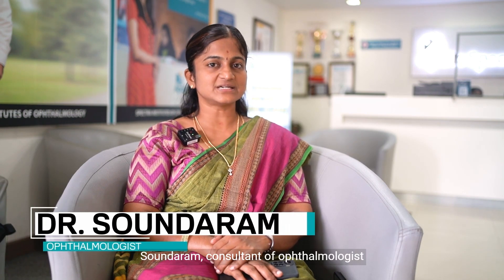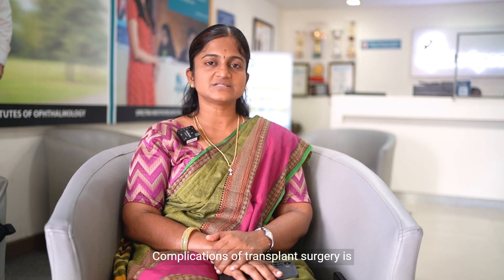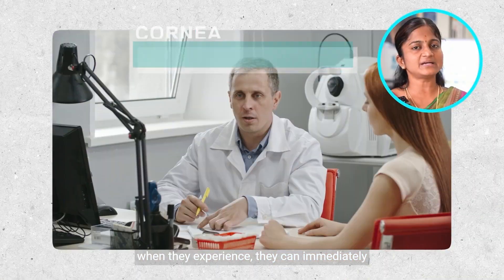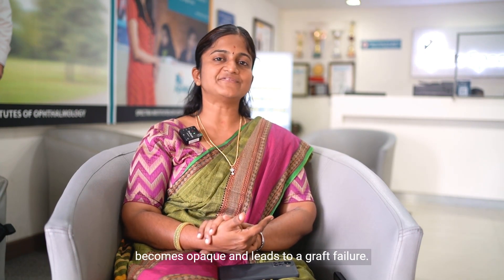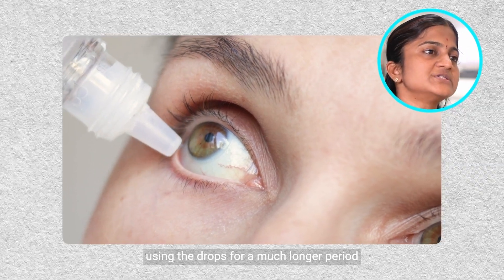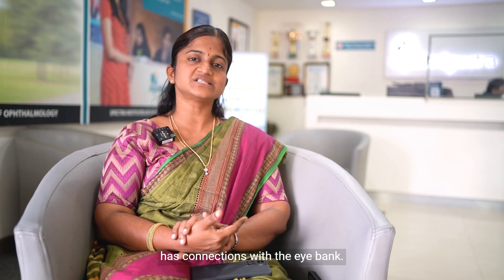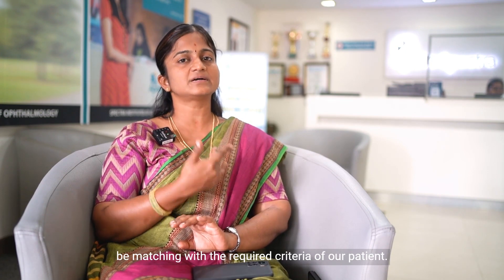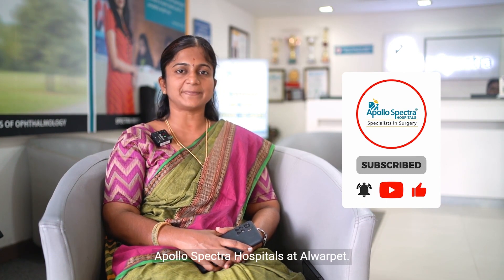Cornea Transplant Surgery: Complications, Recovery & Procedure by Dr Soundaram, Apollo Spectra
A cornea transplant, or keratoplasty, is a surgical procedure in which a donor replaces a damaged or diseased cornea with a healthy cornea. Watch Dr. Soundaram, an Ophthalmologist from Apollo Spectra Hospitals, discuss the Complications, Recovery and procedure of Cornea Transplant Surgery.

Annotations:
0:35 - Are there any risks or complications associated with cornea transplant surgery?
1:17 - How long does it take to recover from a cornea transplant?
1:43 - Can anyone be a cornea donor?